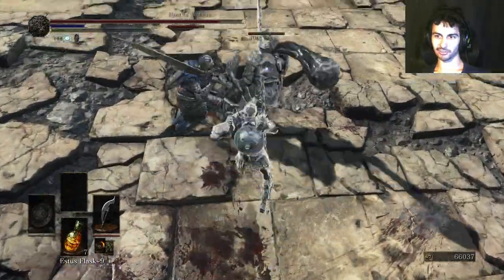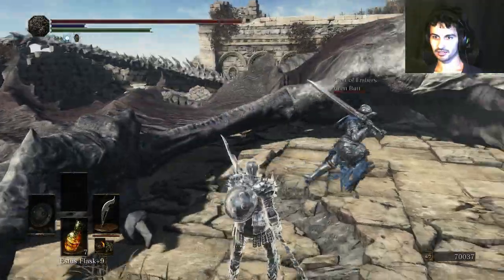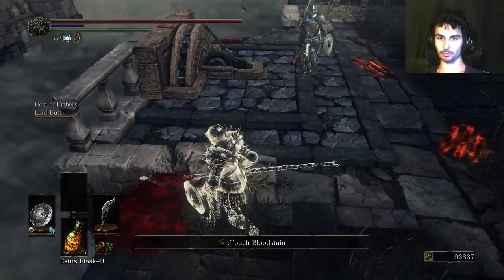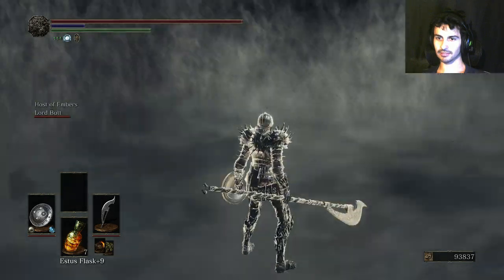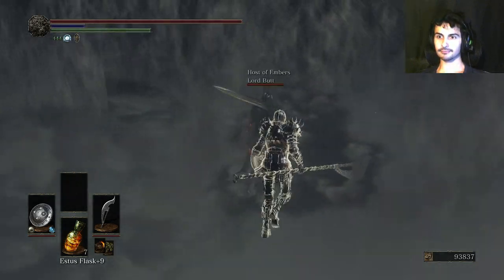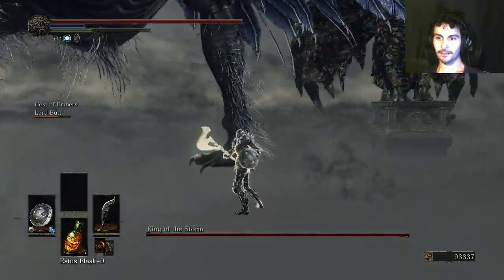DRAGON SHENANIGANS | Dark Souls 3 Part 26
ARIKA WHY?!